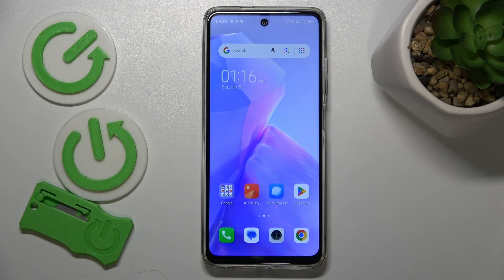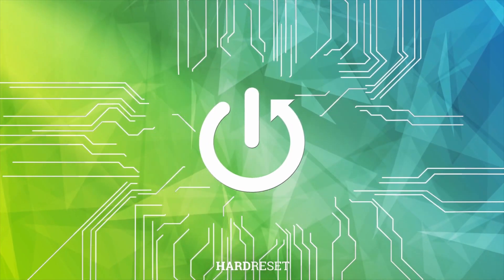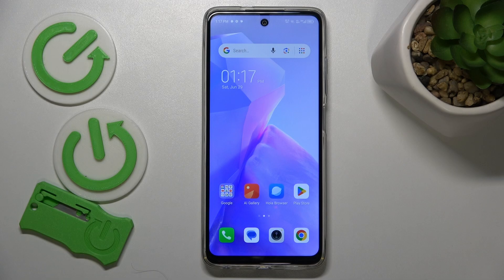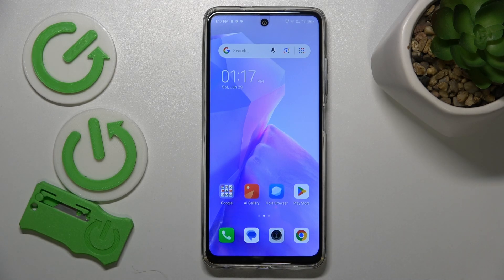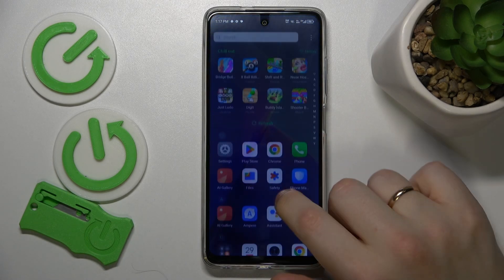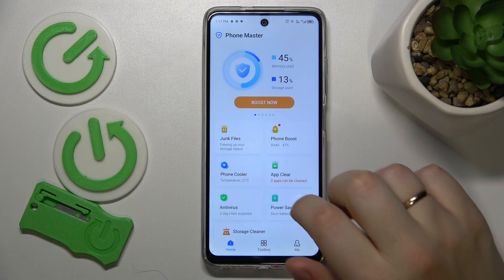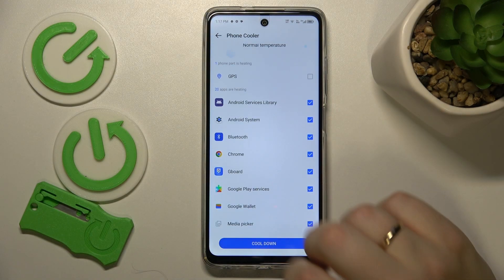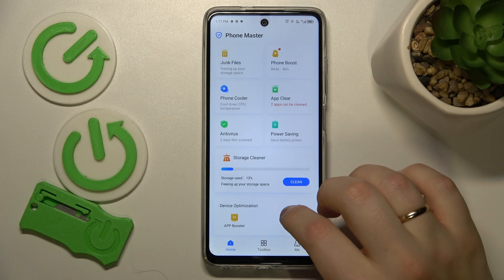How to Fix Overheating on TECNO Spark Go 2024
Find out more about TECNO Spark Go 2024:
Is your TECNO Spark Go 2024 getting uncomfortably hot? Don't worry, overheating is a common issue, but it can be frustrating. This video will guide you through various solutions to cool down your phone and prevent overheating problems.

What are effective ways to resolve overheating issues on the TECNO Spark Go 2024? How can you address overheating problems on the TECNO Spark Go 2024? What steps should be taken to fix overheating on the TECNO Spark Go 2024?